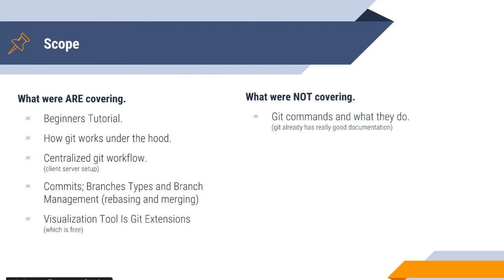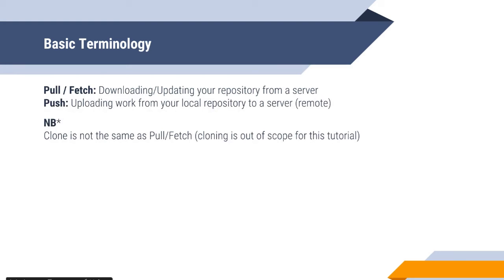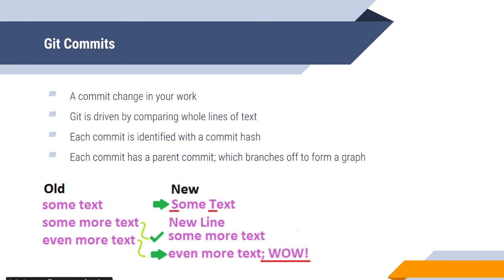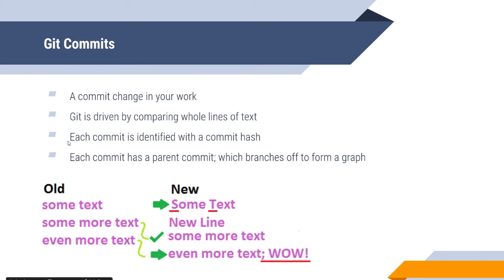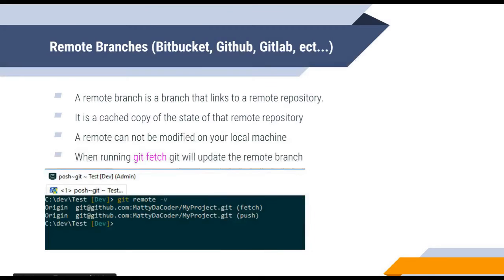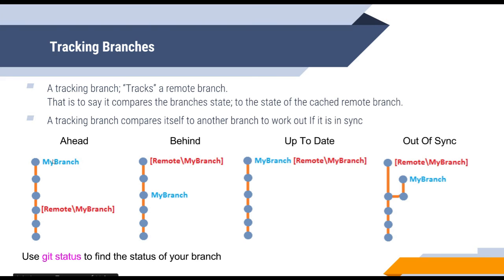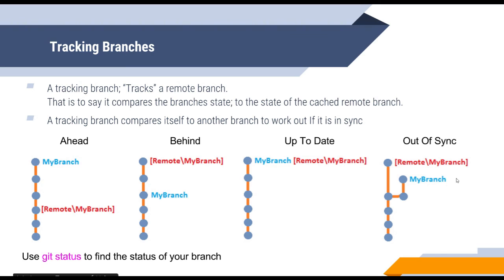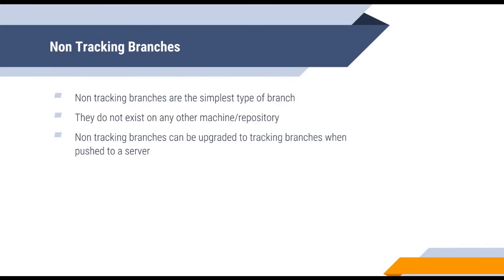Git Tutorial Part 1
A Overview of git and how git works